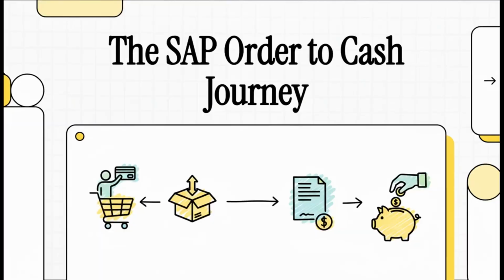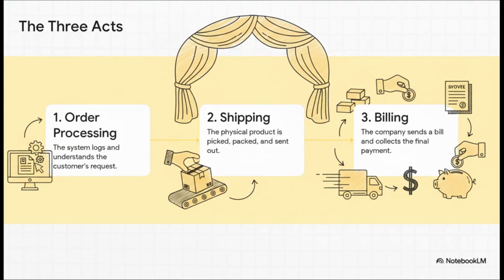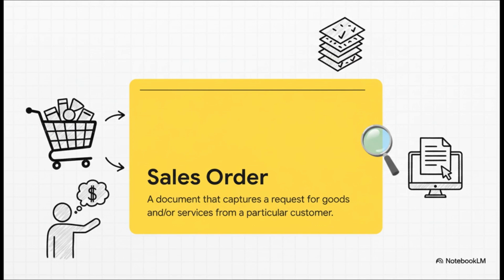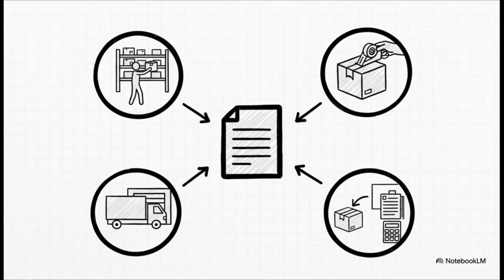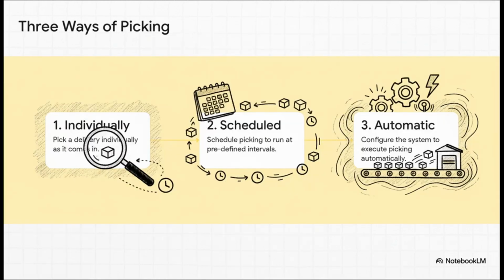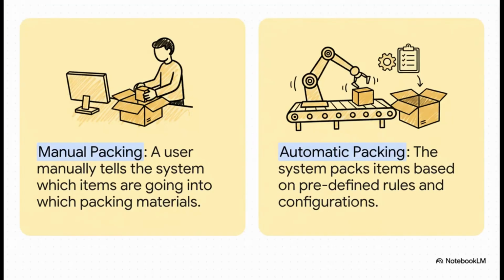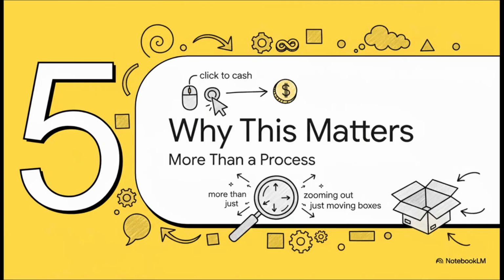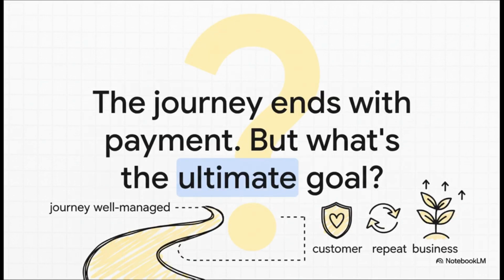OTC Process in 5 minutes| 20M Views 😱😱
Unlock the OTC (Order to Cash) Process – Part 2 in just 5 minutes!
In this video, we continue the SAP SD learning journey with a clear, simple, and real-time explanation of the second phase of the Order to Cash cycle.

✔ SAP SD Process Flow – Part 2
✔ Delivery Creation & PGI
✔ Billing Process & Invoice Flow
✔ Accounting Document Integration

This quick explanation will help SAP learners understand how delivery, billing, and accounting documents are linked in the OTC cycle.